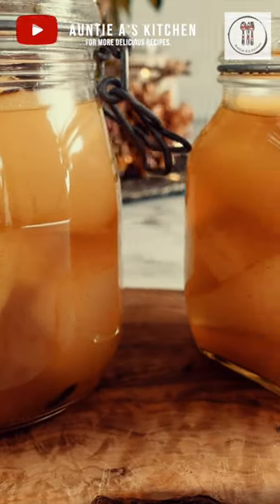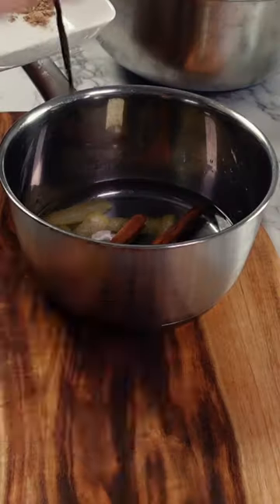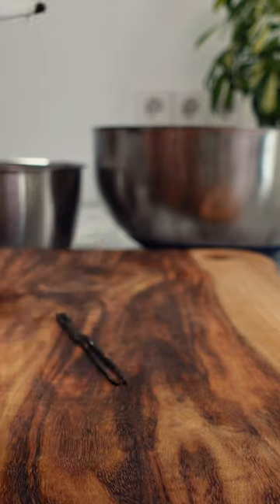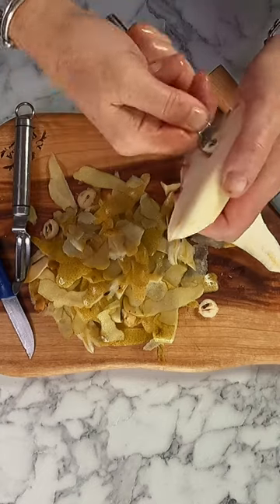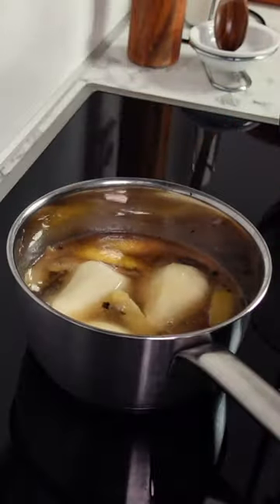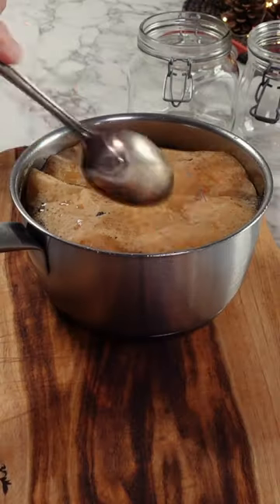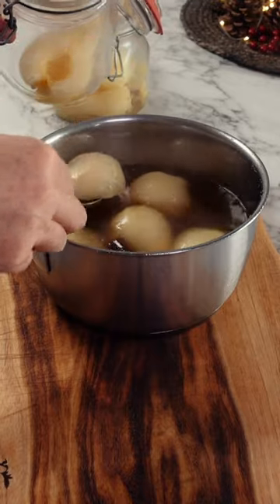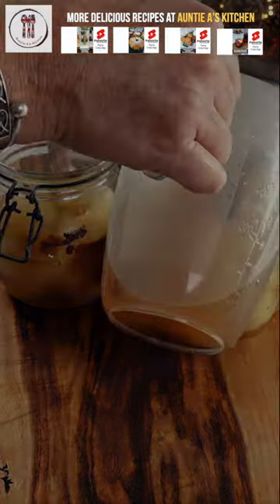Poached Pears 🍐 in White Wine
This delicious Poached Pears in White Wine recipe is not only easy to make but can be made a few days ahead of time giving you more time to enjoy time with your friends during Christmas and New year. This video is Part 1 and in the next video I will show you how I serve these flavoursome Poached Pears for you to enjoy with everyone. Merry Christmas from Auntie A’s Kitchen.

Ingredients
200ml water
400ml white wine
300g Sugar
2 cinnamon sticks
1 vanilla pod ( remove the seeds)
1 lemon ( organic)
6-8 pears
8 cardamon pods or 2 tsp of cardamon
3 cloves

Serve with ice cream or cream anglaise and chocolate.

Poach for 20-30min until your pears are soft and you can stick a knife easily through.
Making a cartouche. The video below explains what a cartouche is and how/why to use it.